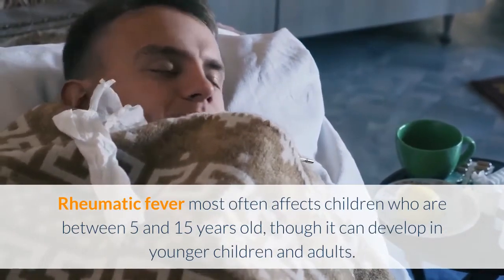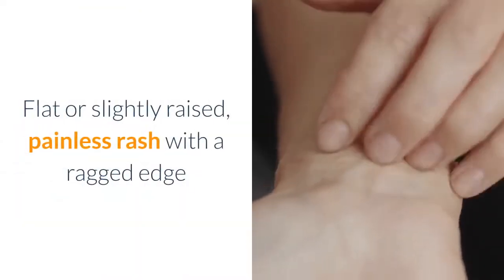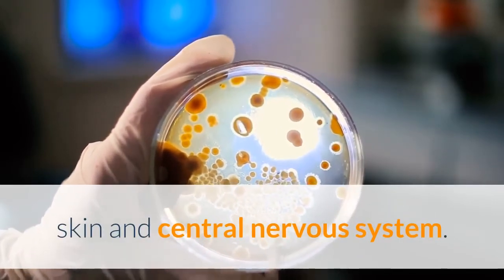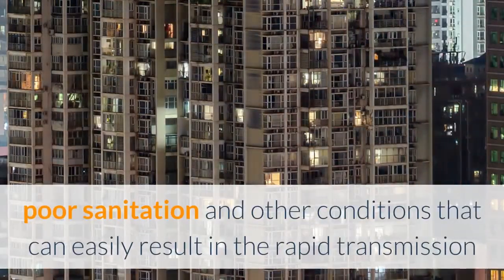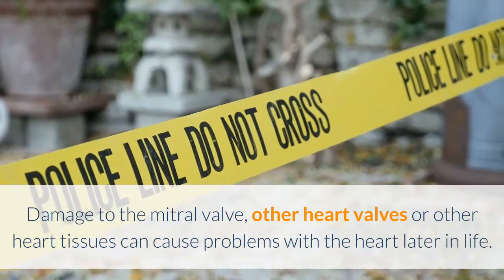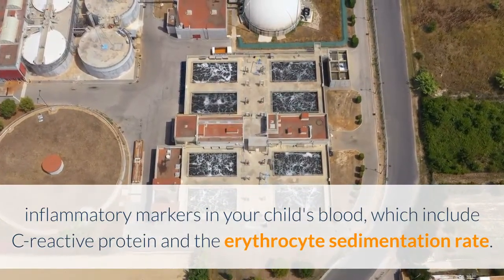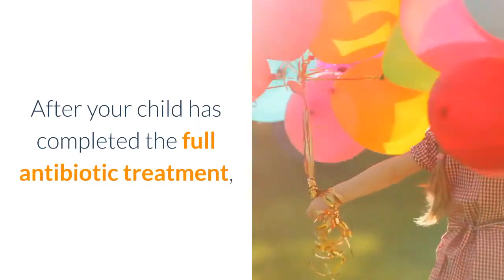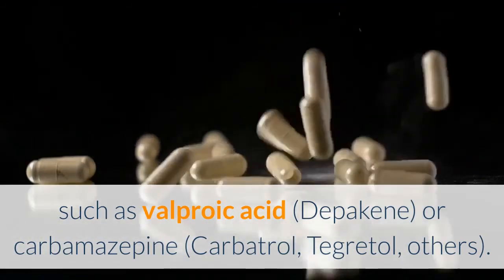Rheumatic fever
Complete lecture on Rheumatic fever